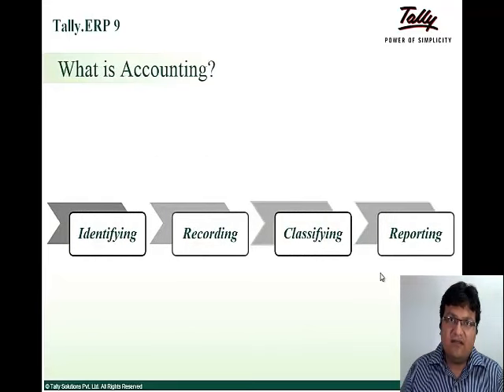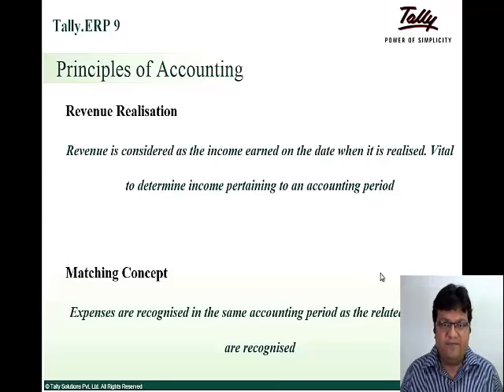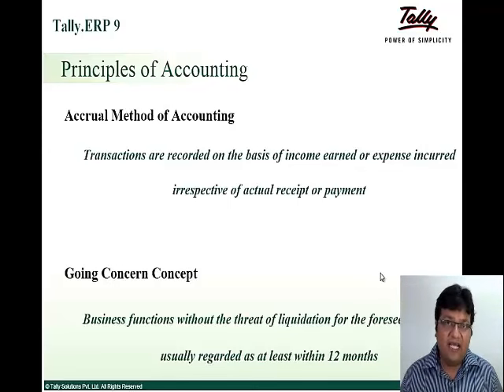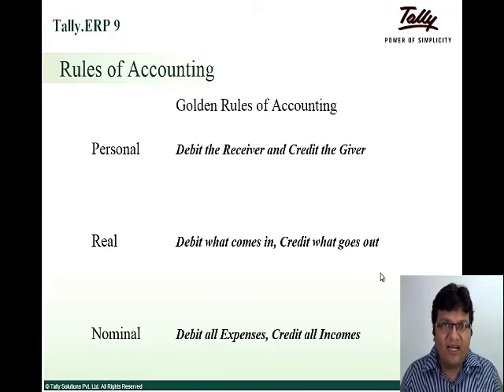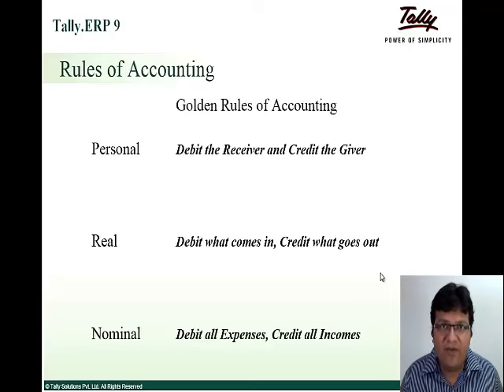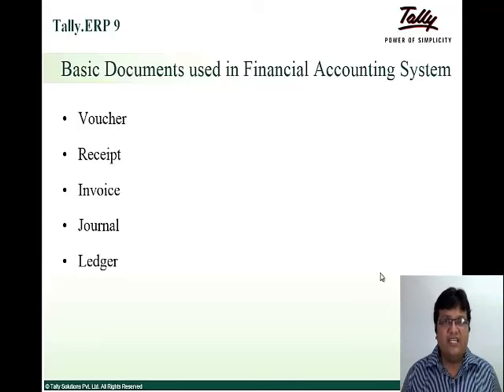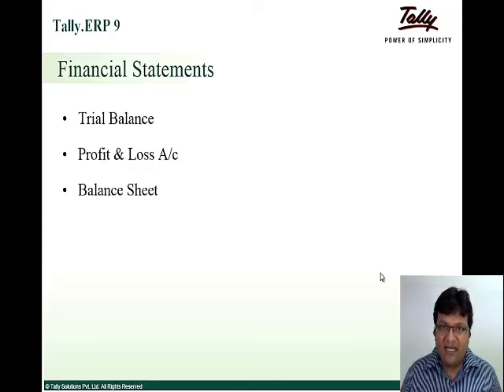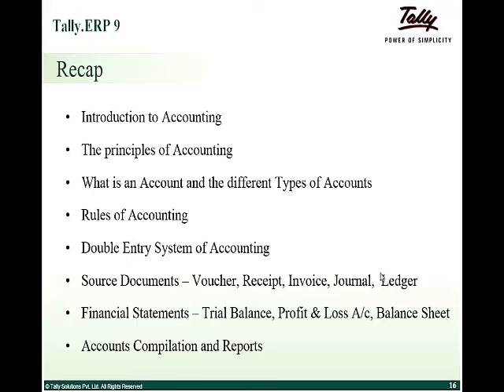Session 1 Accounting Concepts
This Video contains Accounting contain in very deep.